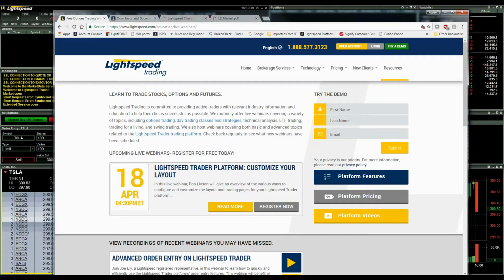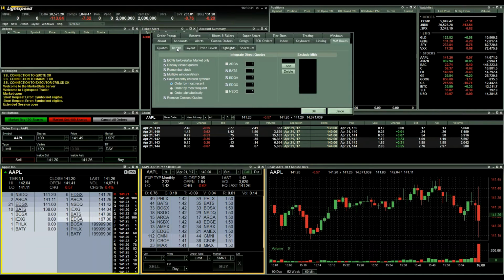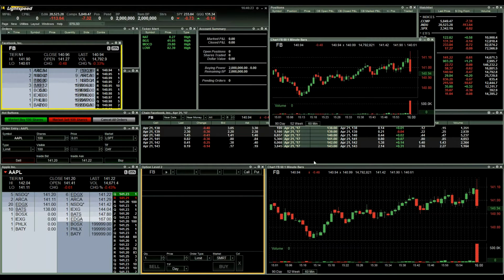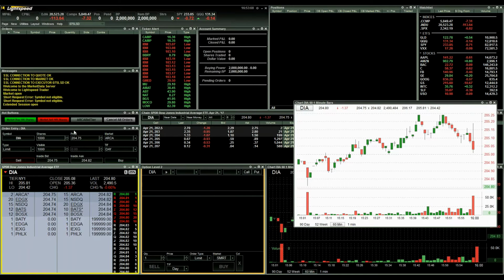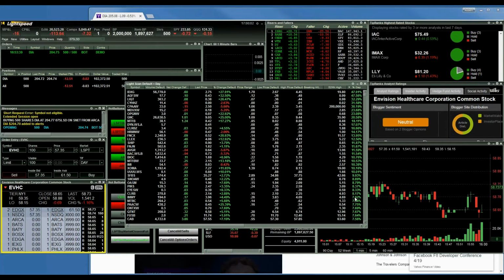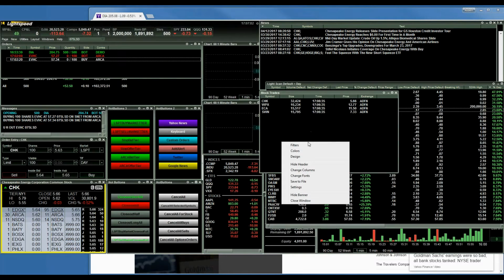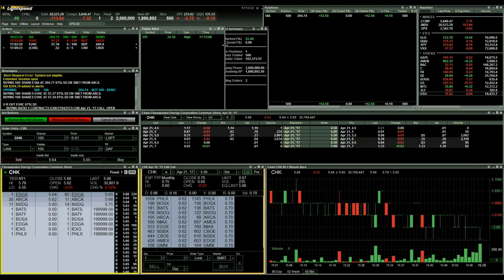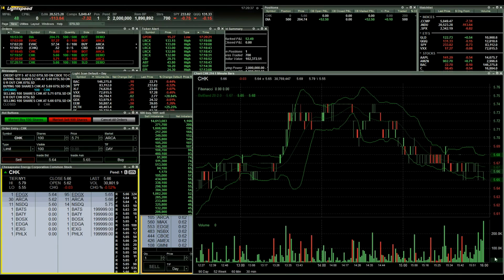Lightspeed Trader Platform Customize Your Layout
In this live webinar, Rob Livson will give an overview of the various ways to configure and customize the layout and trading pages for your Lightspeed Trader platform. We will showcase the numerous custom settings and display features available to design a great looking page. The platform allows many different layouts to be created, saved and easily loaded. If you are a new user or long time client, this is a must-attend webinar.

This webinar will cover several topics including:

- Customizing your layout
- Colors/Fonts/Display settings
- Level 2 display configurations
- Chart setups
- Window linking
- Order entry defaults
- Hot button overview
- New features – TipRanks, Lightscan, short requests